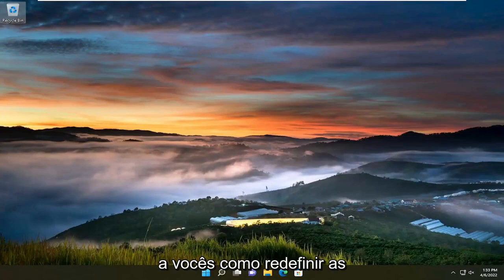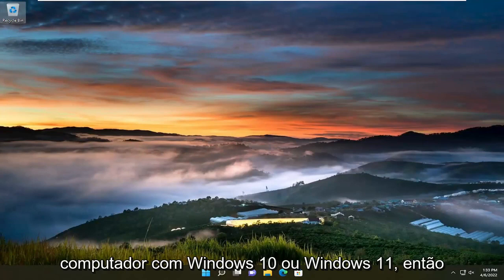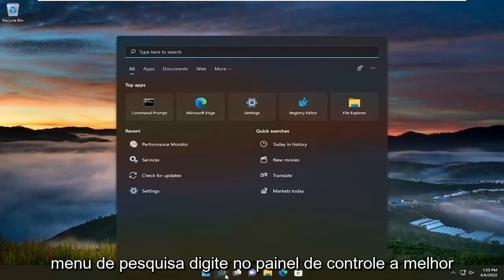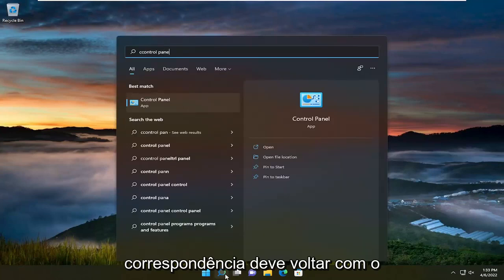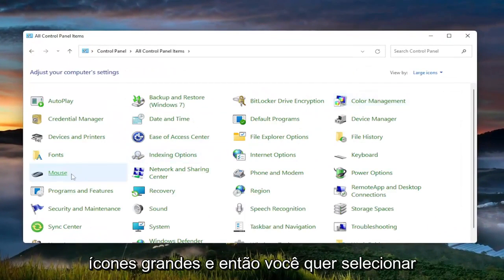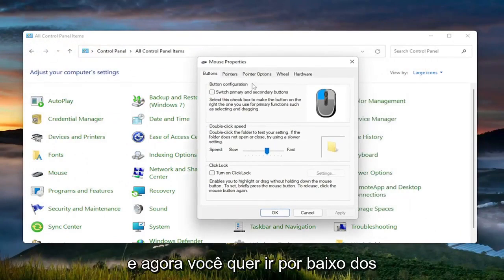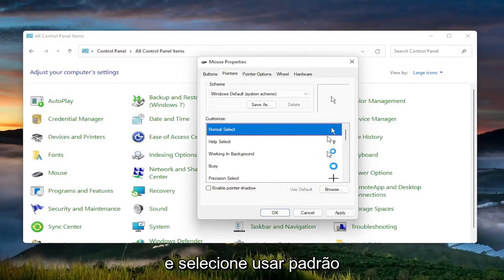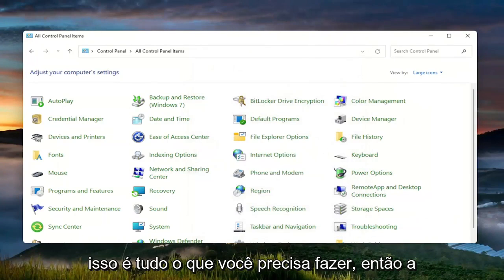Como redefinir as configurações do mouse para o padrão no Windows 11/10 [Tutorial]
Como redefinir as configurações do mouse para o padrão no Windows 11 [Tutorial]

Não é um incidente incomum que o mouse do seu computador se comporte de maneira não natural. Você pode observá-lo para não seguir seus comandos, ou para fazê-lo, mas de forma atrasada. Embora isso possa não parecer um problema no papel, ter um mouse com defeito pode atrapalhar muito o seu trabalho. Um mouse orquestra a maior parte de tudo o que fazemos em nosso computador e nele. Há várias coisas que você pode fazer em uma instância como esta, uma das quais é reverter para as configurações padrão do seu mouse, aquelas com as quais ele foi empacotado. Para sua sorte, é um procedimento muito fácil.

Problemas abordados neste tutorial:
redefinir as configurações do mouse para o padrão do Windows 11
como redefinir as configurações padrão do mouse no windows 11
cursor do mouse redefinido para o padrão
como redefinir o ponteiro do mouse para o padrão do windows 11